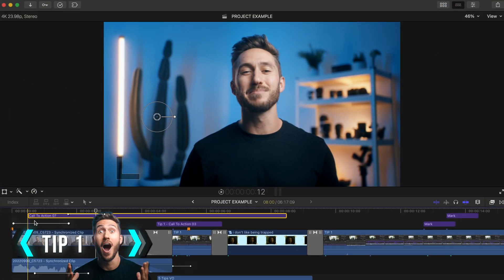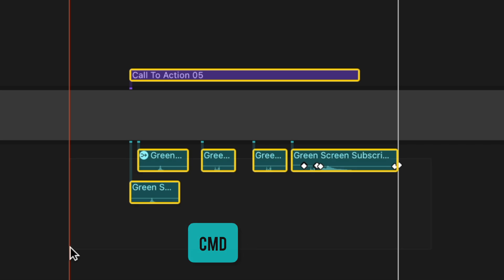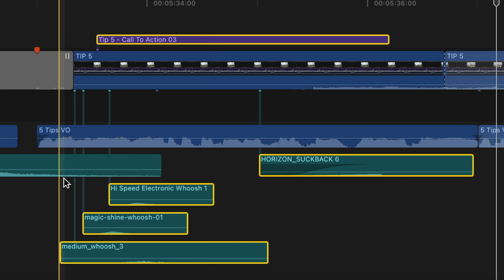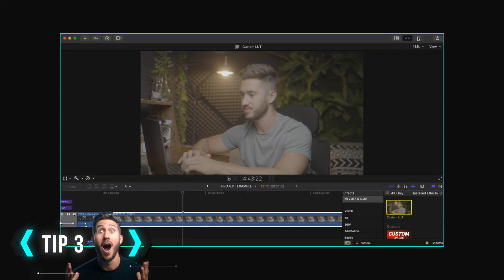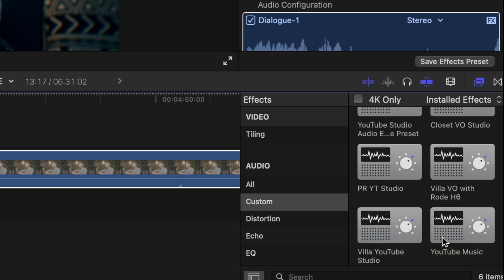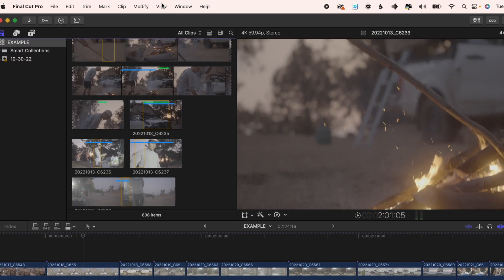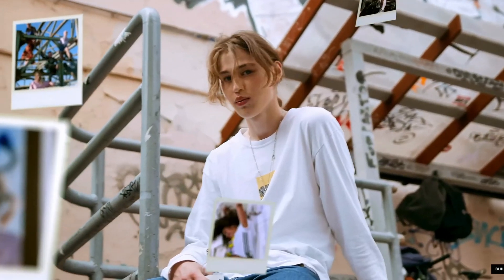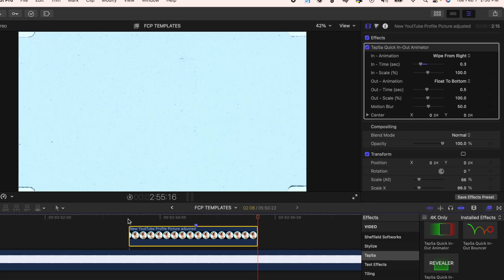Create YouTube Videos FASTER! 5 Final Cut Pro Tip and Tricks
Hey, I’m Dylan John! And if you’re looking to cut your editing time without cutting corners, this Final Cut Pro tutorial is packed with tips to help you move faster and work smarter. In this FCP video, I’m breaking down 5 Final Cut Pro tips and tricks that’ll help you speed up your YouTube workflow, stay organized, and avoid wasting time on repetitive tasks.

Here’s what I cover:
⚡ How to create your own YouTube editing template to reuse sound effects, titles, music, and more
🎯 The underrated keyboard shortcuts I use constantly for fast edits and precise adjustments
🎨 How to save your LUTs, grades, and audio settings as presets so you can apply them instantly
📂 My go-to strategy for organizing footage using Favorites and Keywords
🔌 A few powerful plugins (both free and paid) that take your speed and edits to the next level

Whether you’re a beginner in Final Cut Pro or a seasoned YouTube creator trying to streamline your process, these tricks will help you finish faster and keep your quality high.

mTuber 2 🔹
mTuber 3 🔹

CHAPTER MARKERS
00:00 - Hey peeps!
00:06 - TIP 1) YouTube Templates Project
01:27 - Example of what you could have in your YT Templates Project
02:02 - TIP 2) Quick positioning
02:36 - Quick + Precise trimming of clips
02:51 - Quick + Precise adjustment of SFX
03:31 - TIP 3) Speed it up with presets
04:34 - Instant Effects
05:12 - TIP 4) Use FCP’s organization features
05:47 - Show which clips/parts of clips you’ve using in video
05:58 - Keywords for the win
06:43 - TIP 5) The infinite power of plugins
06:54 - What are plugins?
07:05 - 2 great plugins for YouTubers
07:35 - 1 great FREE animation plugin
08:07 - Learn tricks of the trade with THIS FCP TOOL!
🔑 Final Cut Pro workflow tips, edit YouTube videos faster FCP, FCP speed hacks, Final Cut Pro organization, FCP keyboard shortcuts, YouTube editing template Final Cut, Final Cut Pro time-saving tips, best FCP plugins, Final Cut Pro tutorial YouTube, FCPX editing tricks